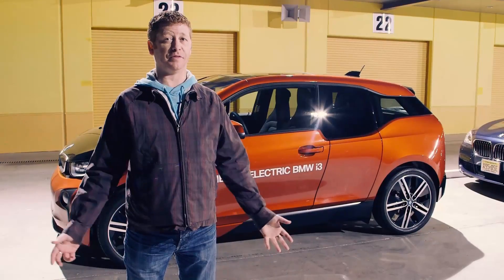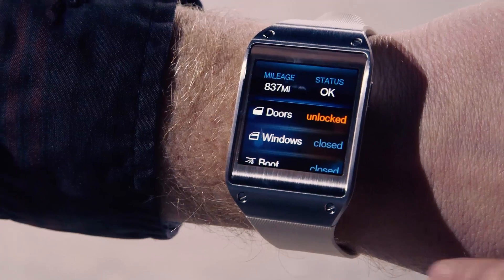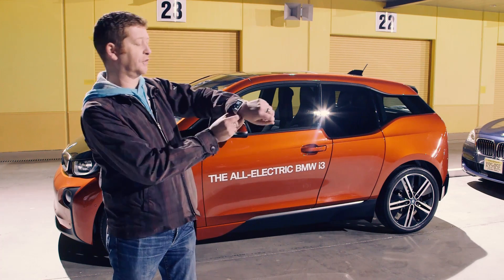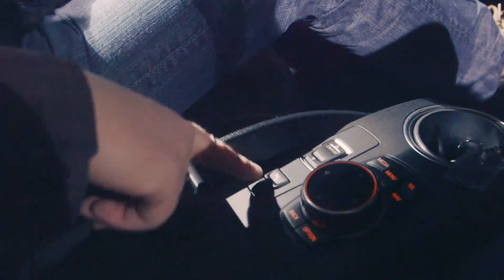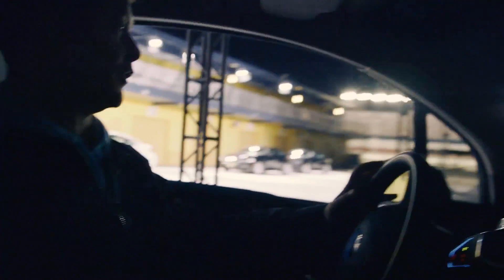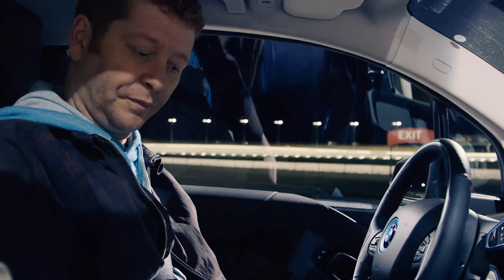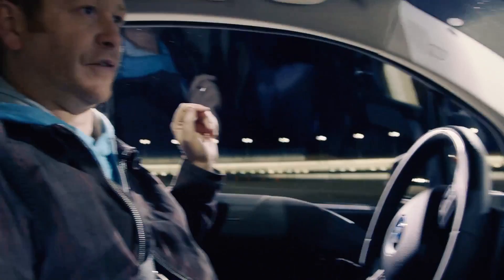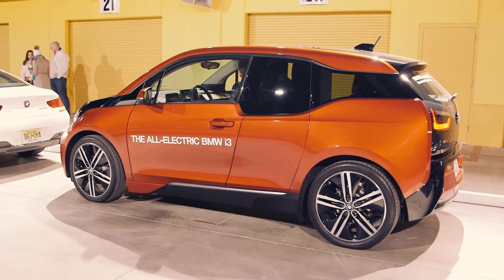BMW i3 hands-on at CES 2014 | Engadget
We take a few of the techy features of BMW's i3 electric vehicle through their paces.